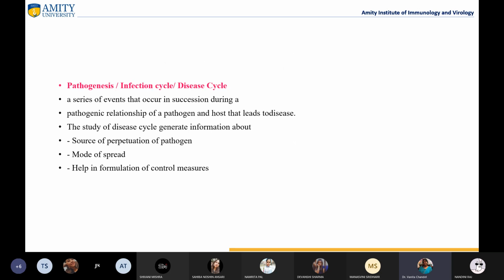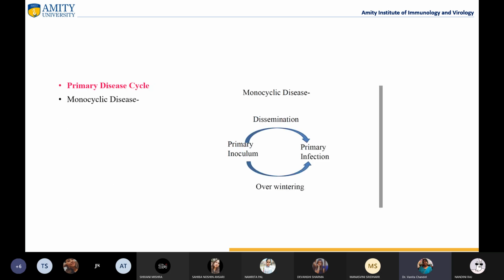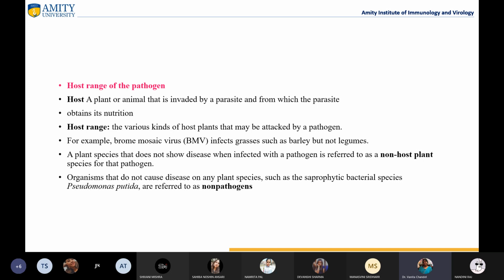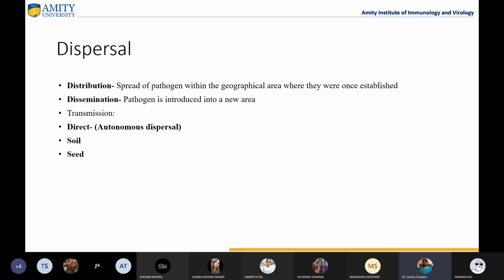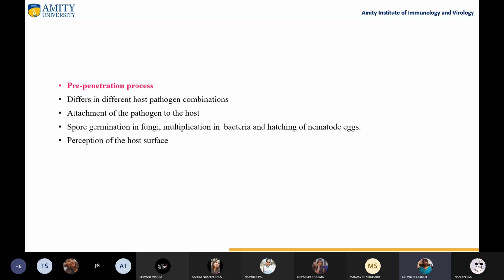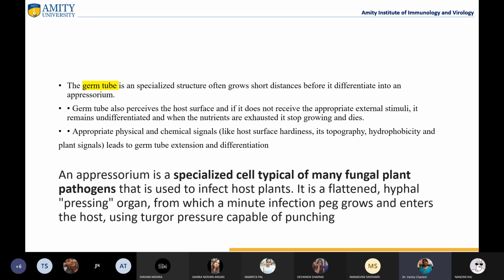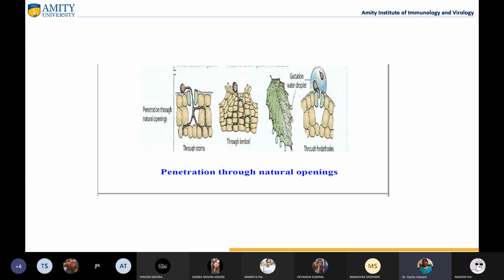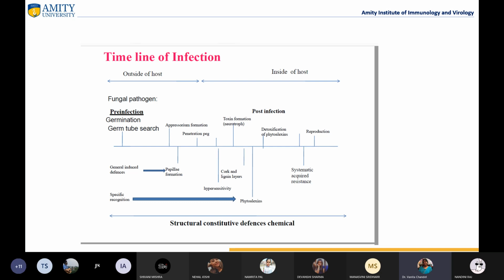MBT LEC 9